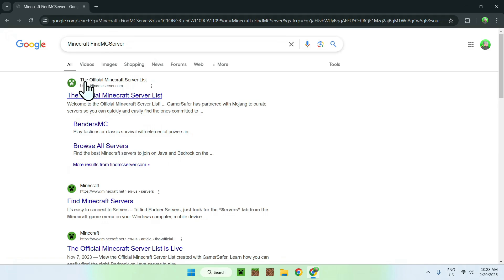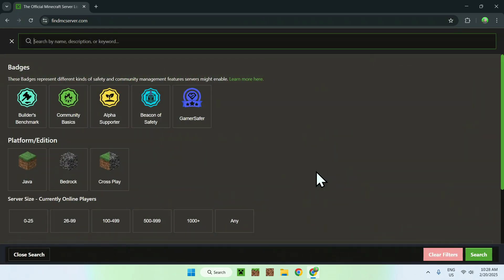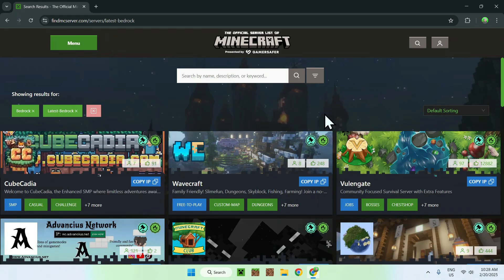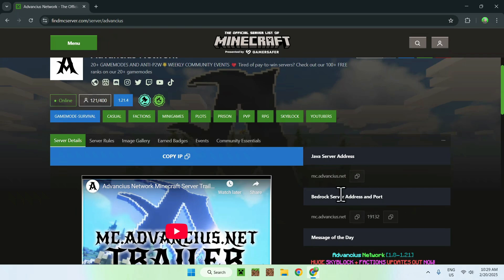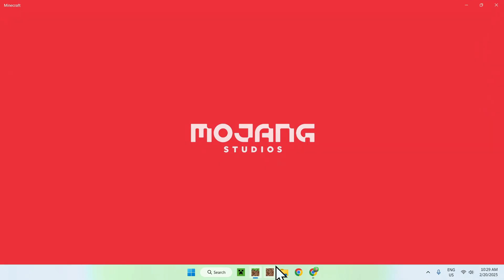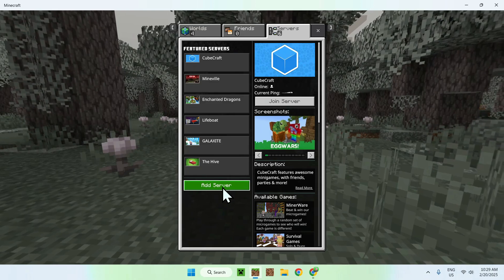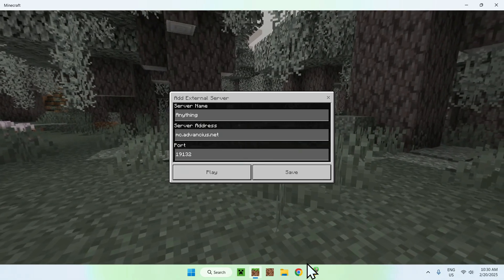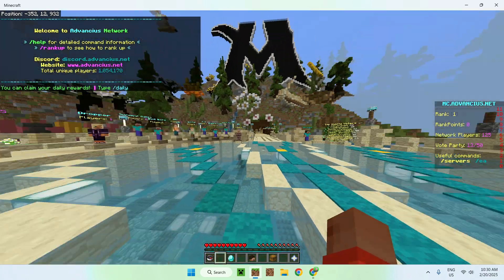How To Add A Server In Minecraft Bedrock 1.21.61 | Minecraft Bedrock Servers 2025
[ Information ]
Minecraft servers allow you to play in multiplayer mode with a larger amount of players than a realm or private world. This video shows you a website that you can use to find Bedrock servers and how to add a server IP and port to Minecraft Bedrock.

- Finnvian